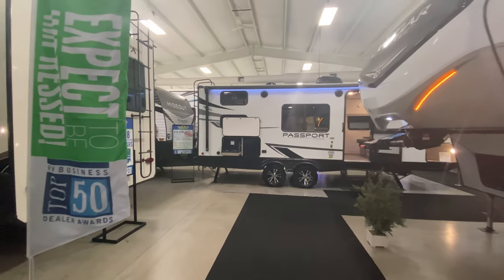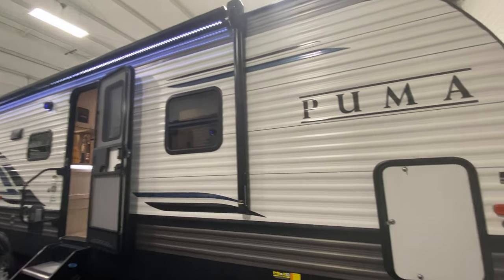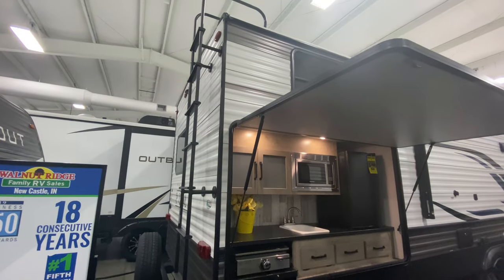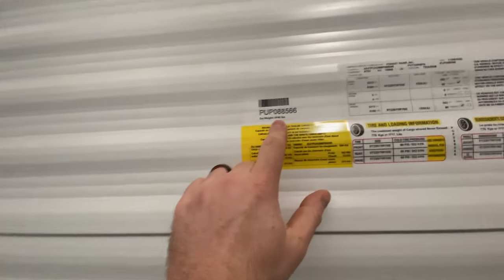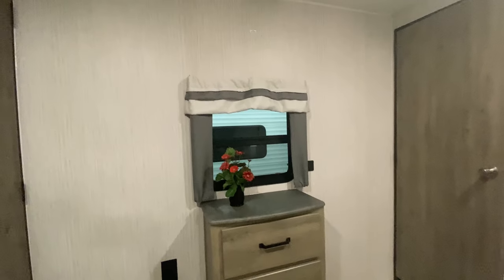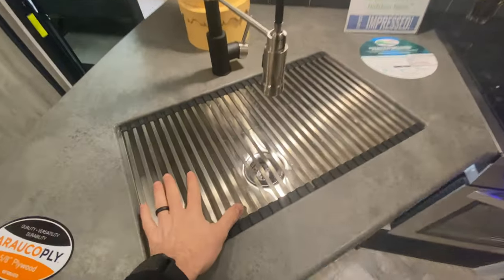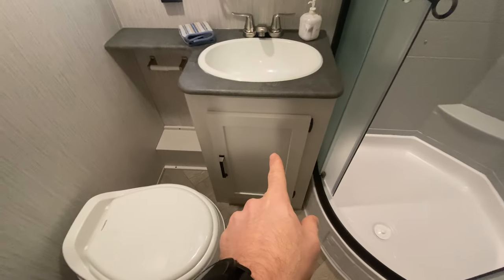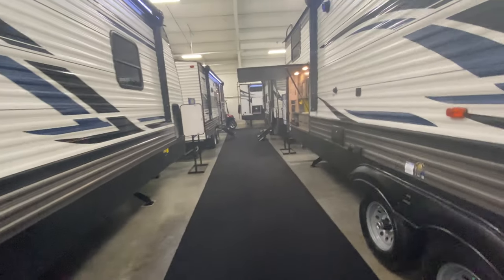2021 Puma 32RBFQ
2021 Puma 32RBFQ